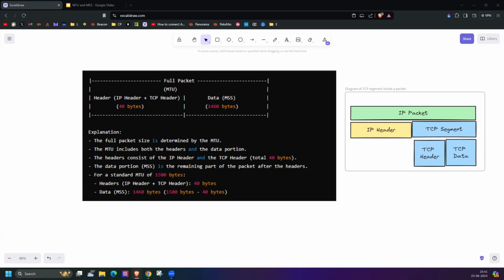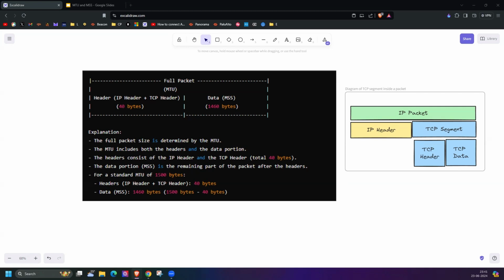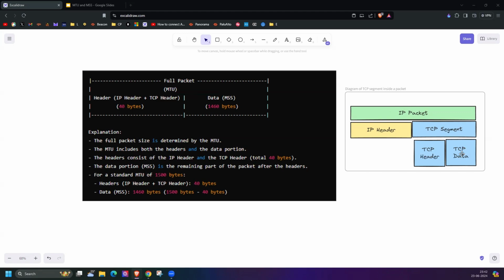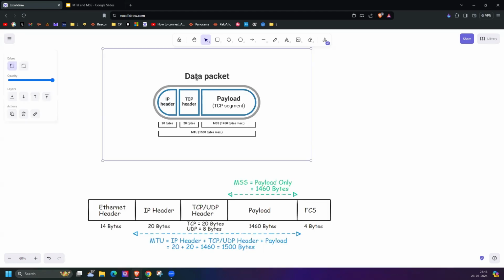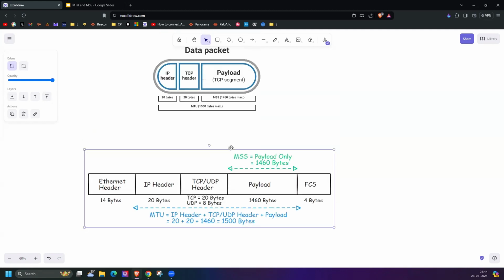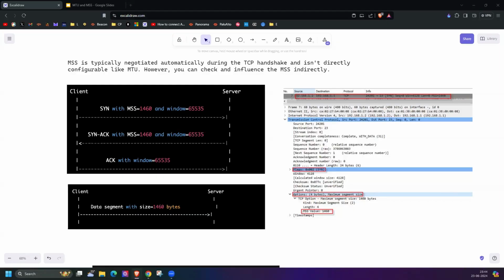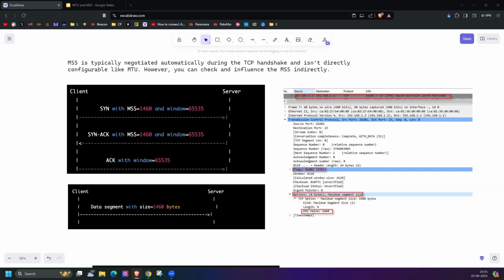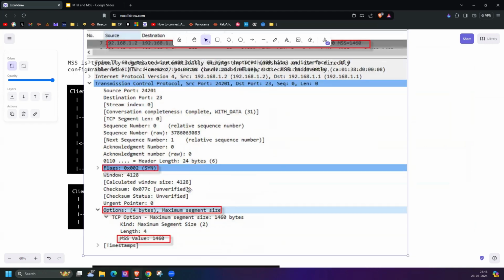Maximum Segment Size (MSS) // Need of MSS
tcp
mss
mtu
tcp/ip
tcp ip
ipv4
wireshark
icmp
slow icmp
dropped packets
wireshark tutorial
wireshark training
packet analysis
packet capture
tcp handshake
tcp analysis
tcp connections
chris greer
wireshark chris greer
chris greer wireshark
wireshark chris
transport control protocol
how tcp works
tcp/ip
transport
protocol
packet
network mtu
maximum transmission unit
tcp mss
maximum segment size
free wireshark tutorial
network troubleshooting
tcp/ip analysis
wireshark mtu
wireshark mss
ipsec
gre
mpls
tunnels
troubleshoot slow network
troubleshooting slow networks
troubleshoot slow internet